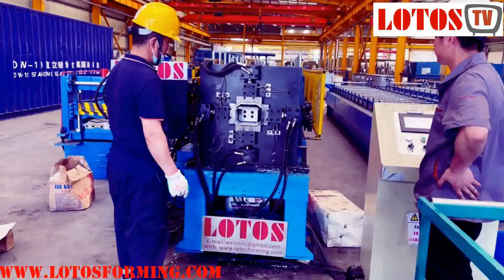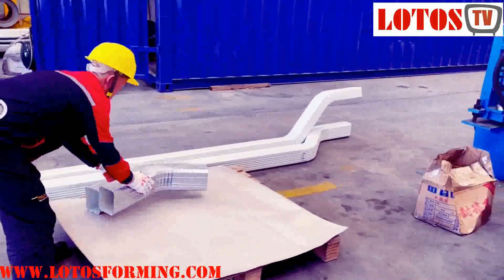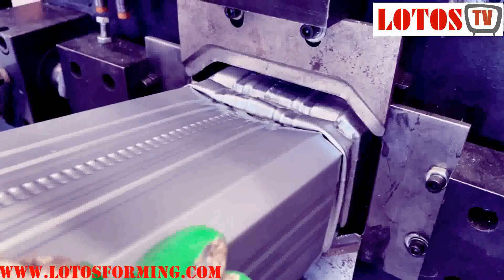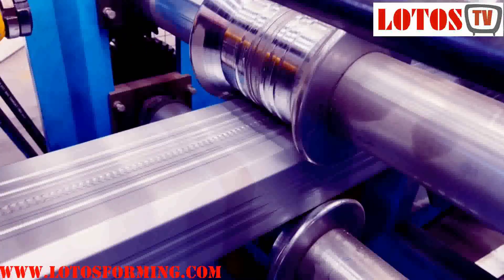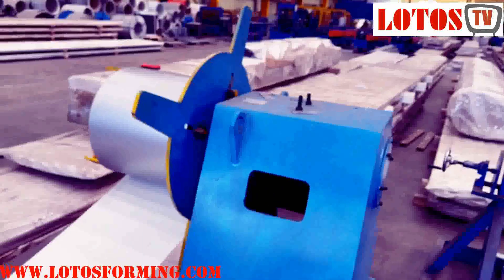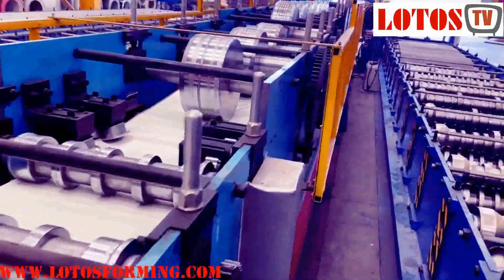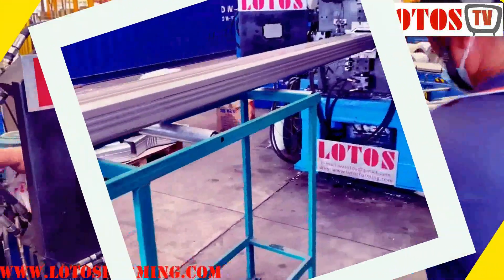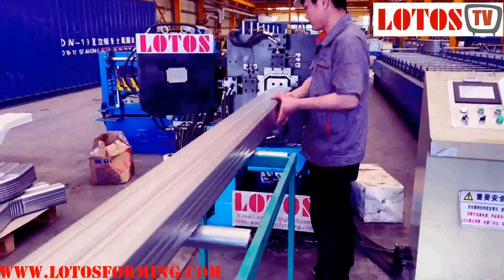Rectangular downspouts forming machine | PPGI rectangular downpipe machine "LOTOS 2021"